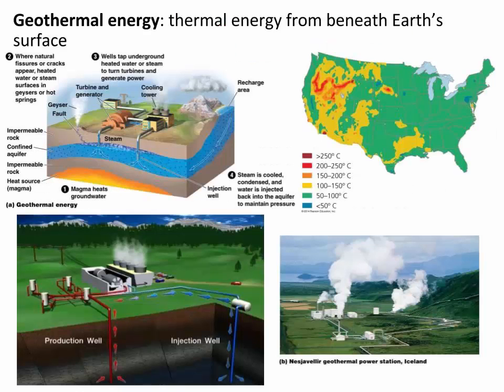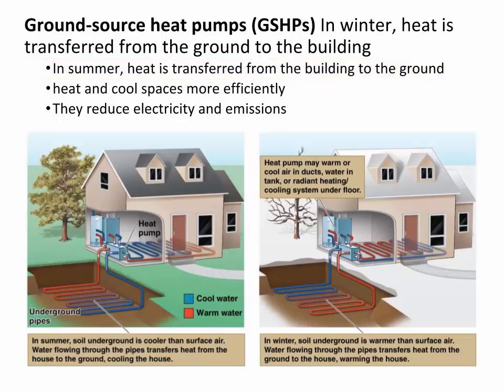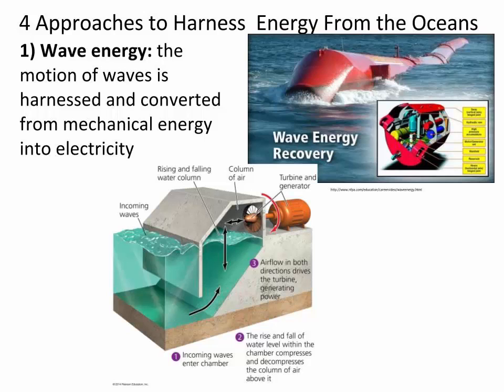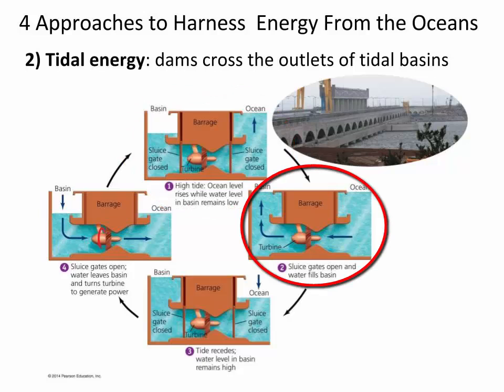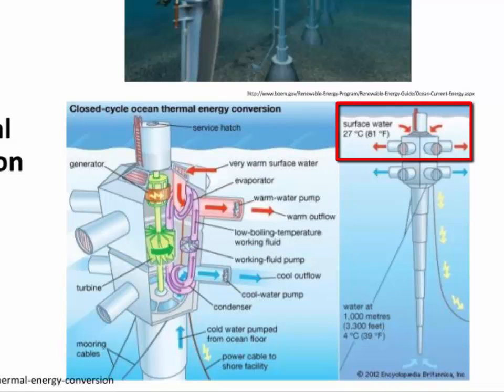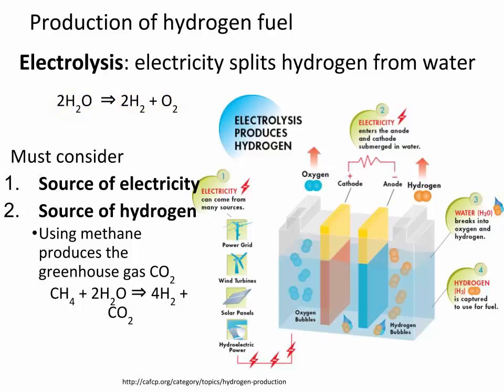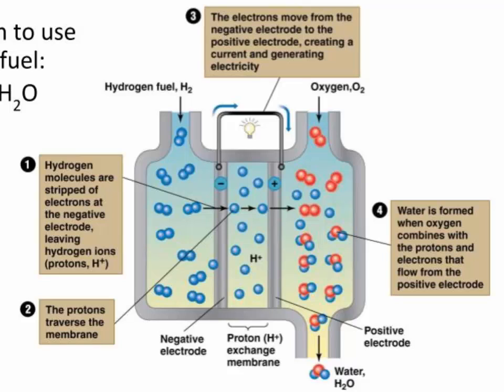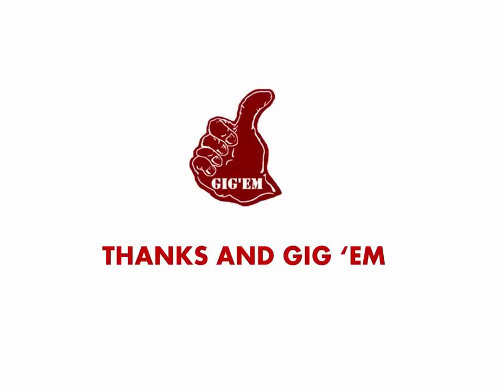New Renewable Energy Alternatives Part 2